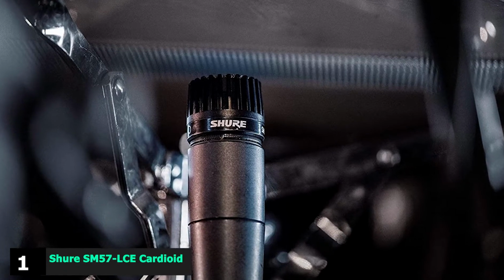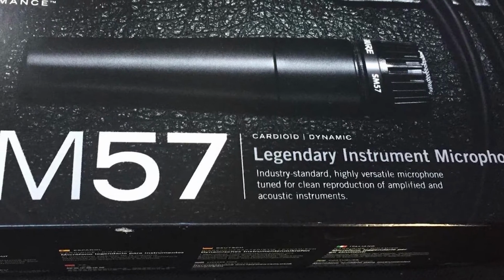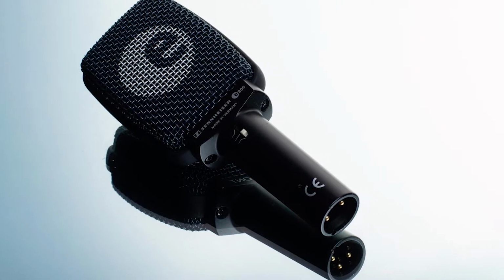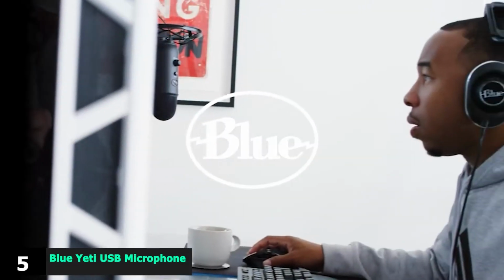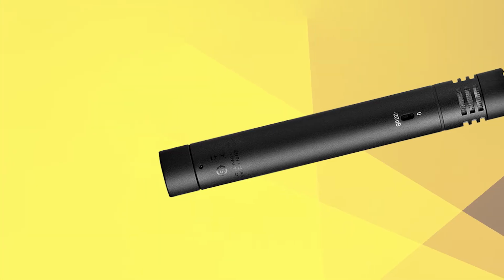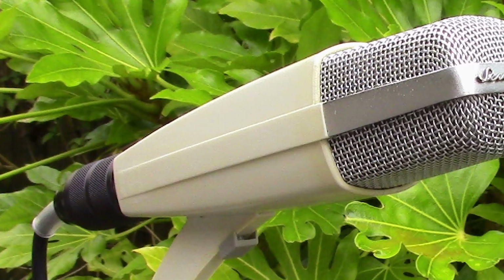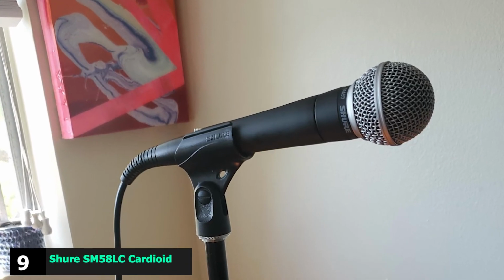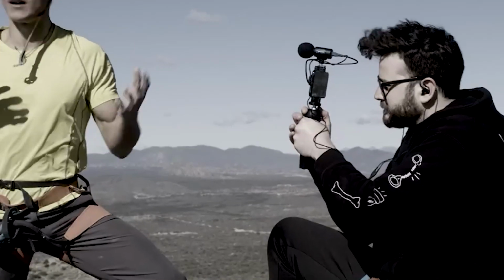Best Microphones For Recording Electric Guitar : You Should Choose Once!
Links Get From Here:

1 . Shure SM57-LCE Cardioid Dynamic Instrument Microphone
2 . Shure SM7B Cardioid Dynamic Microphone
3 . Sennheiser Pro Audio E906 Microphone
4 . AKG Pro Audio C414 XLS Instrument Condenser Microphone
5 . Blue Yeti USB Microphone
6 . AKG PERCEPTION 170 Professional Instrumental
7 . Sennheiser MD 421 II Cardioid Dynamic Microphone
8 . AKG Perception P5 S Supercardioid Dynamic Microphone
9 . Shure SM58LC Cardioid Dynamic Microphone
10 . Shure SM57 Cardioid Dynamic Microphone